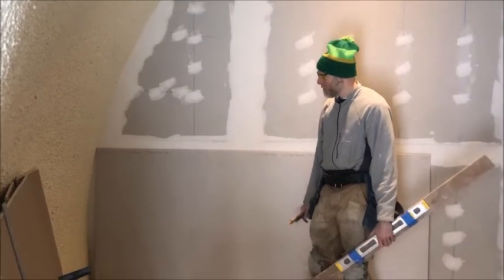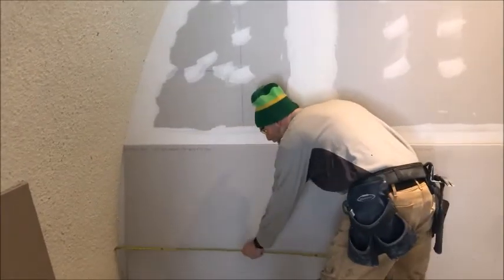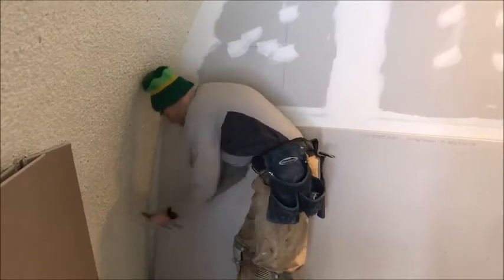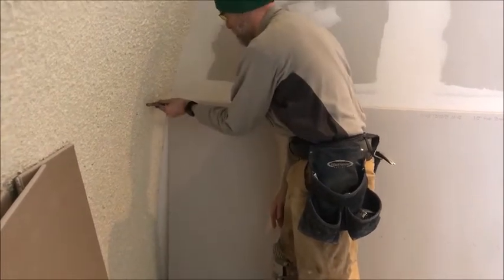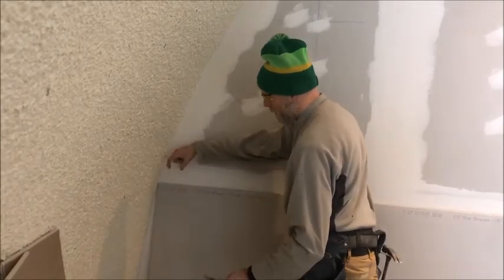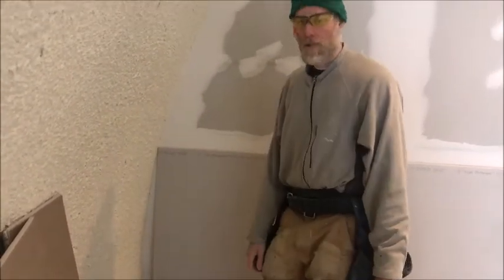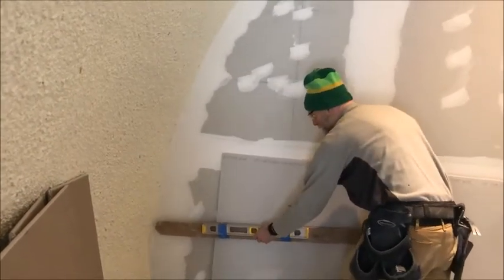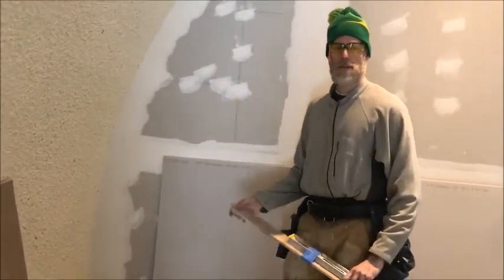Scribing Sheetrock to Curved Dome Surface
A short video explanation on how we installed our interior sheetrock where it needed to be flush with the curved dome surface.